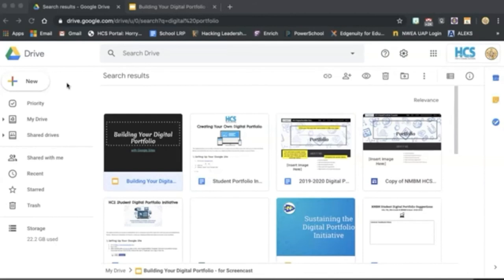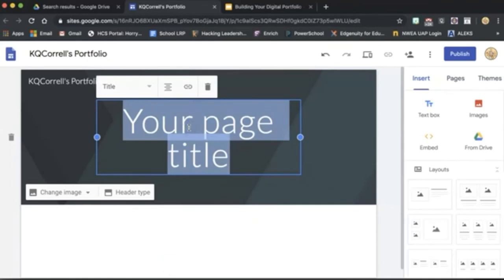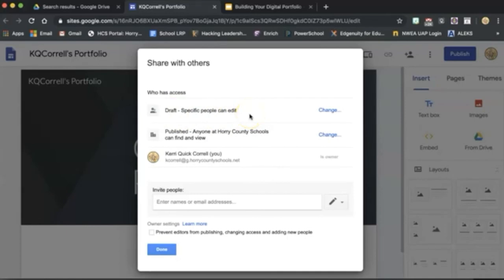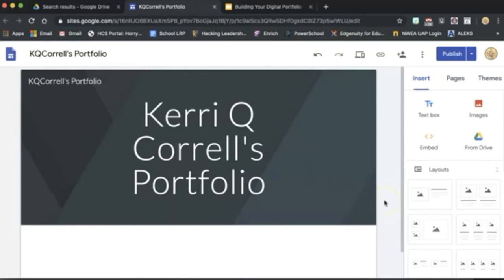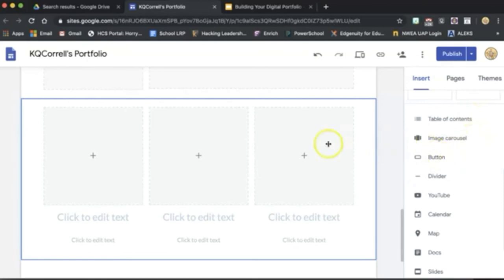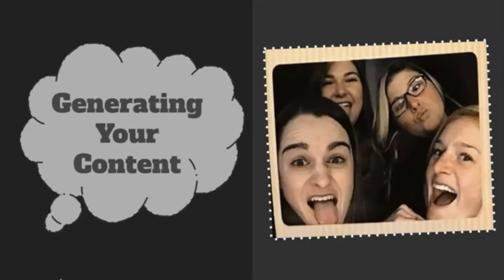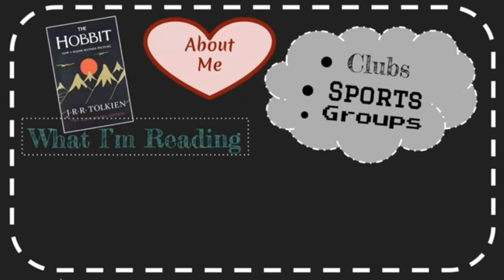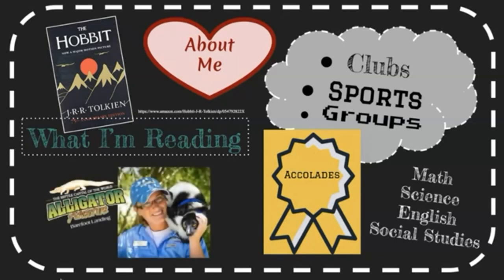How to Create your own Porfolio... Editor:KineMaster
This Channel is about:

Vlogs/Entertainment/Gaming Video/Live Streaming/Community/LifeStyle/Cooking Tips/Business/Fitness Tutorials